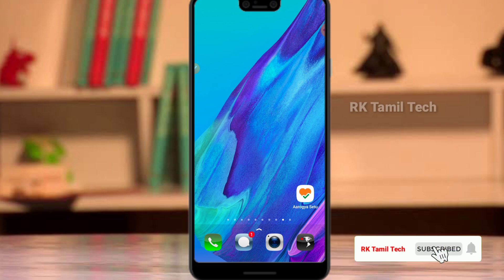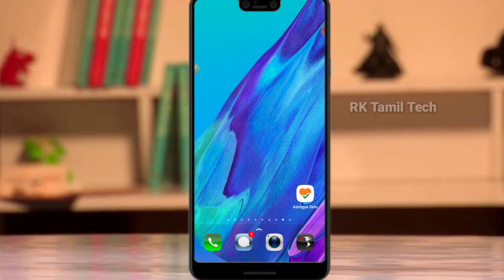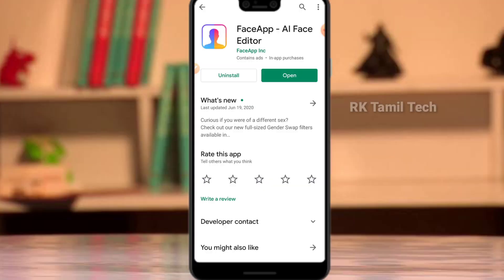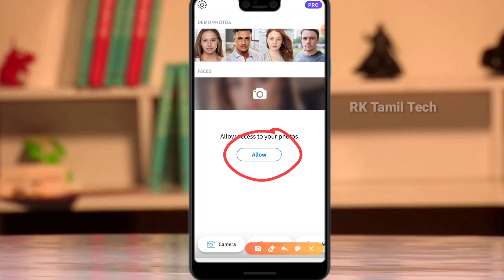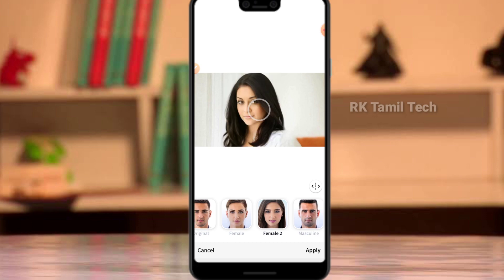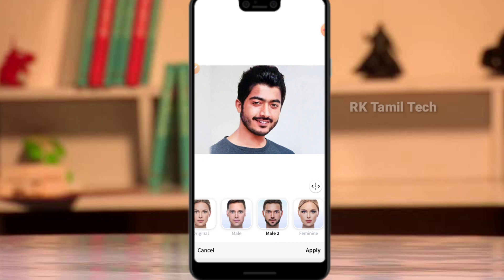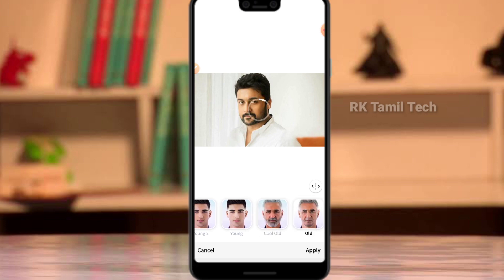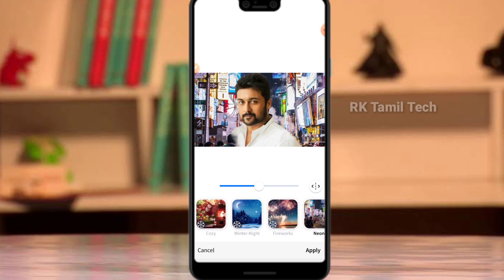How to use FaceApp Tamil | FaceApp New Tricks 2020 | FaceApp Challenge - RK Tamil Tech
FaceApp is a photo and video editing application for iOS and Android developed by Wireless Lab. The app generates highly realistic transformations of human faces in photographs by using neural networks based on artificial intelligence. The app can transform a face to make it smile, look younger, look older, or change gender.

For Contact RK Tamil Tech to review your App, Website,  Software, etc..

நன்றி / Thanks 🙏🙏🙏